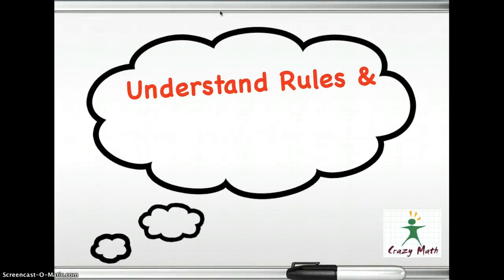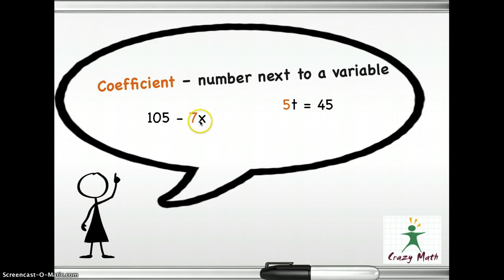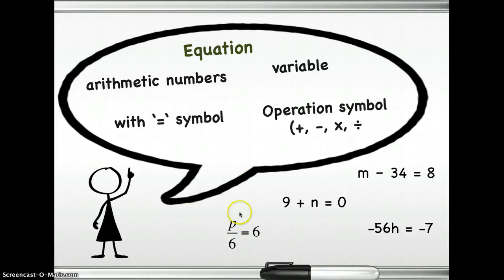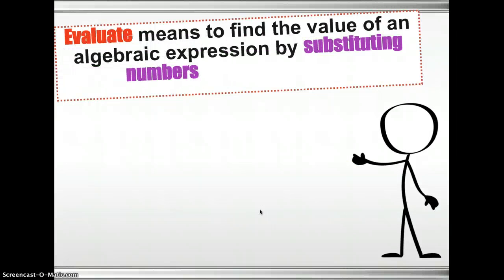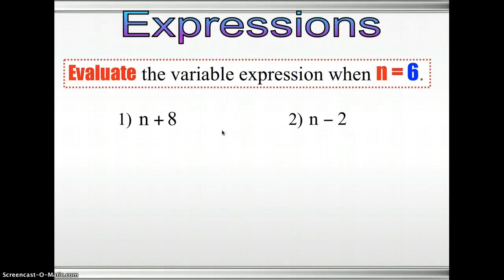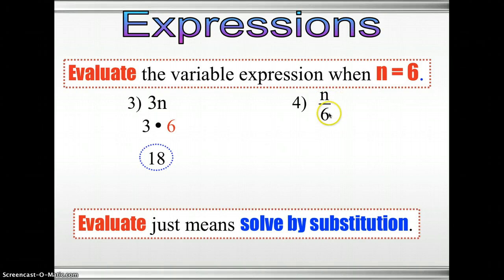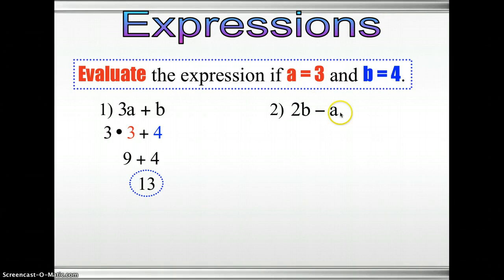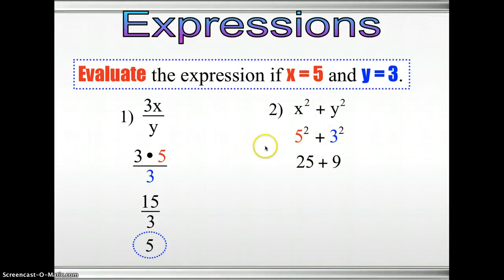Algebraic Expression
algebra basic vocabularies and evaluating algebraic expressions